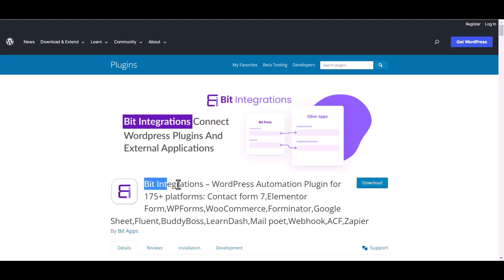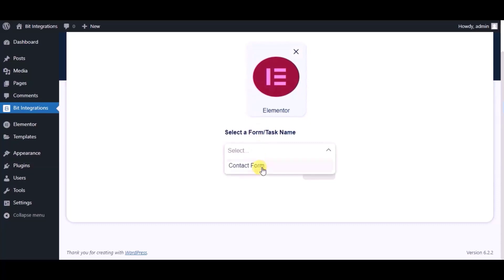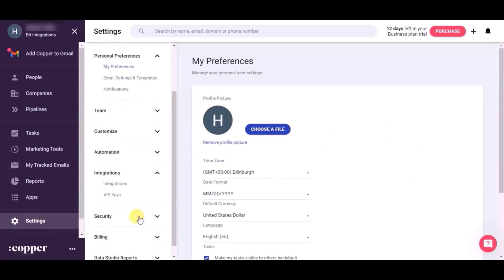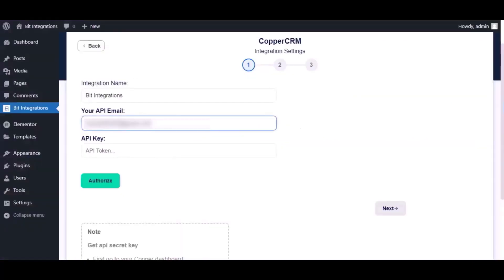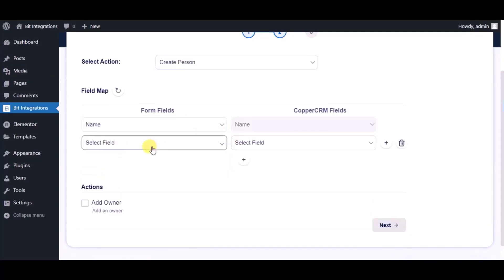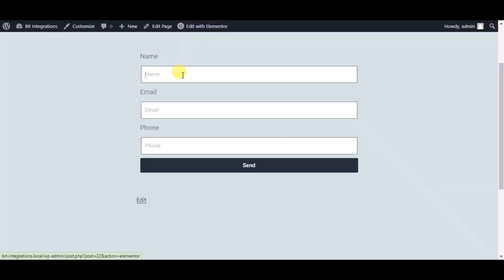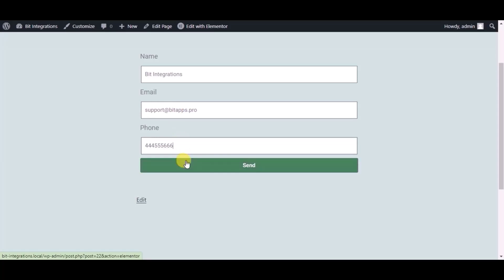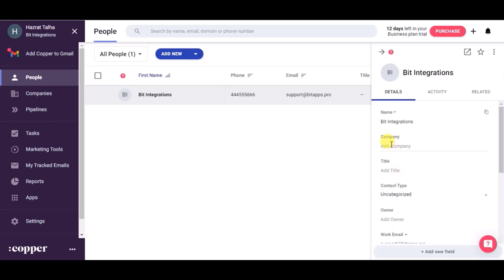Integrating Elementor Form with Copper CRM Using Bit Integrations Plugin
Discover the seamless integration of Elementor Form with Copper CRM as we guide you through the process using the Bit Integrations WordPress plugin. This comprehensive tutorial video provides a step-by-step demonstration, allowing you to effortlessly connect Elementor Form with Copper CRM and enhance your customer relationship management workflows.

📝 Learn how to integrate Elementor Form with Copper CRM using Bit Integrations for WordPress.
🔗 Explore more about the Bit Integrations plugin and its capabilities.

Key highlights of this video:

✅ Streamline your customer relationship management processes by seamlessly integrating Elementor Form with Copper CRM.
✅ Follow our detailed step-by-step instructions to effortlessly set up the integration.
✅ Enhance your CRM workflows and capture valuable customer information.

🚀 Bit Integrations Free Version: Experience the power of seamless integrations with the Bit Integrations plugin for WordPress. Download the free version from the WordPress plugin directory:

💼 Upgrade to Bit Integrations Pro: Take your integration capabilities to the next level with the Pro version of Bit Integrations. Unlock advanced features and maximize your productivity. Get started today:

📚 Explore the Documentation: Access the comprehensive documentation for Bit Integrations, providing detailed instructions, tutorials, and troubleshooting tips. Unleash the full potential of the plugin:

Integrate Elementor Form with Copper CRM seamlessly using Bit Integrations and streamline your customer relationship management processes on your WordPress website.